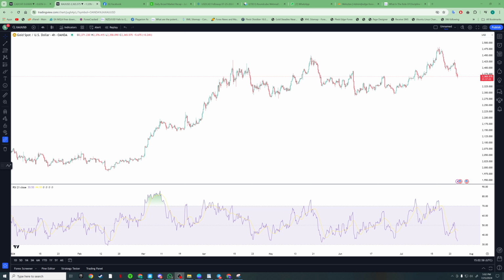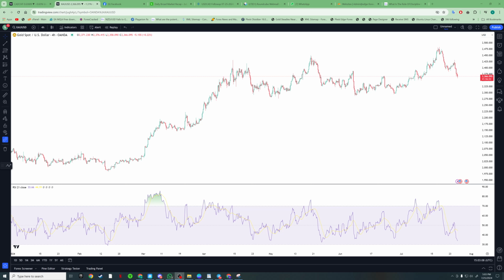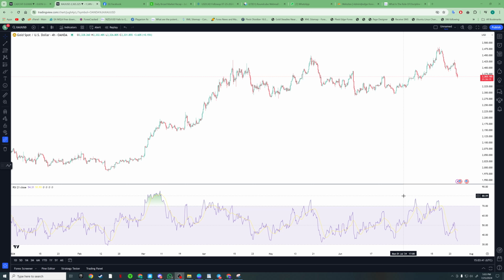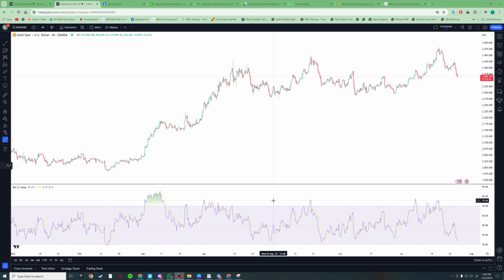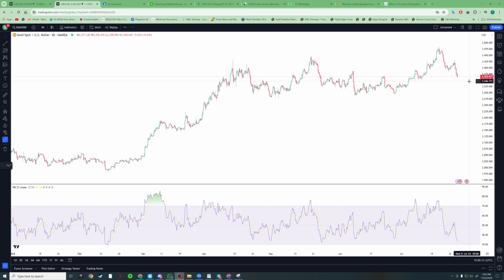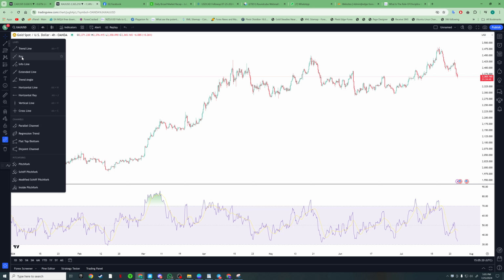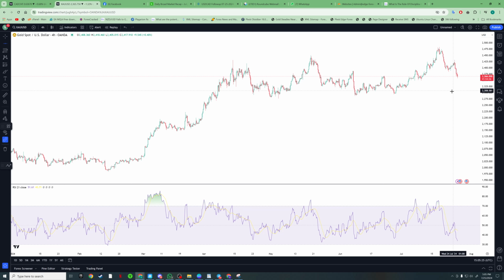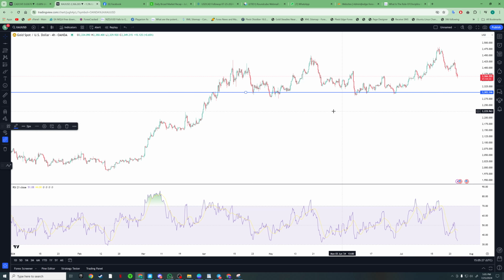📈✨ My Gold Market Update: Analyzing Trends and RSI Insights 💹🌟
Hello everyone, it's Vinit here with another update! 🌟 In this video, I'll be taking you through a detailed analysis of the gold market using a 4-hour chart denominated in US dollars (XAU/USD) 🤑💰. I'll show you how to use the Relative Strength Index (RSI) to determine whether the price is in an uptrend or a downtrend without solely relying on the price chart 📊🔍.

🔑 Key Highlights:

📏 Understanding RSI and Its Significance:
📉 RSI ranges from 0 to 100.
📉 Values below 30 indicate an oversold market.
📈 Values above 70 suggest an overbought market.
⚖ The centerline at 50 serves as the neutral point.
📊 RSI values consistently above 50 indicate a bullish trend, while values below 50 suggest a bearish trend.
🏅 Current Gold Market Analysis:
🟢 Gold's RSI has predominantly stayed above 50, indicating an uptrend.
📈 Gold has crossed above the 70 mark multiple times and has only dipped below 30 once this year.
🎯 I predict that as long as gold stays above the critical support level of 2300, the bullish trend will continue.
🎯 Next target for gold is 2500.
💡 I emphasize the importance of staying updated with market corrections and provide guidance for current trades, advising you to hold until gold approaches the 2300 level before reassessing the market.